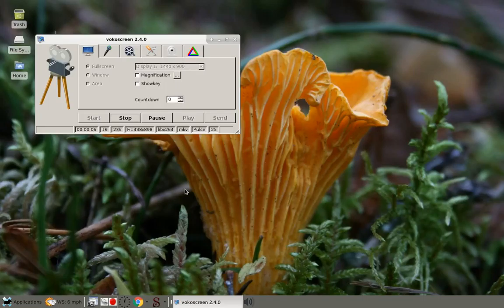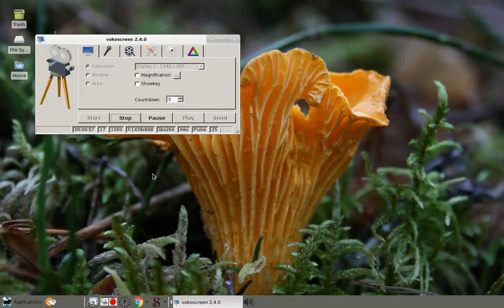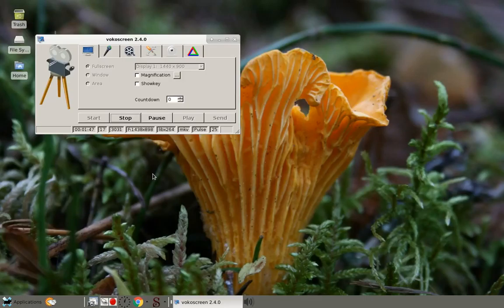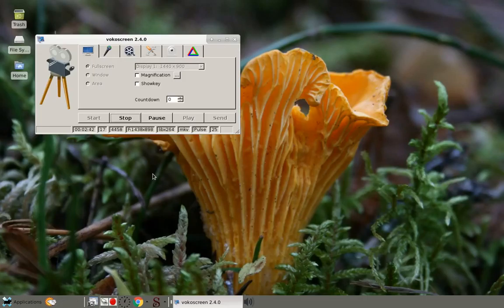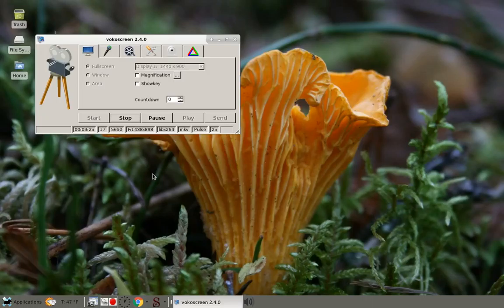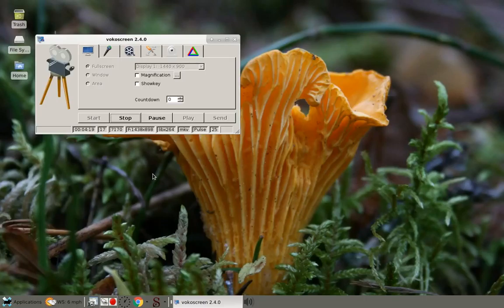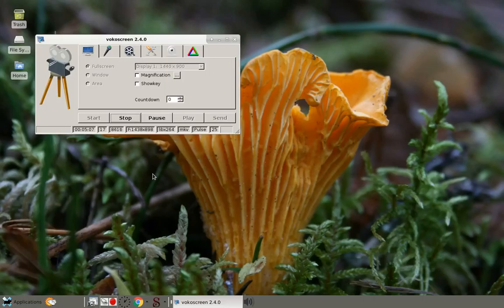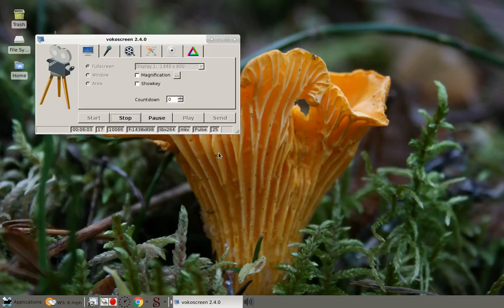Note on Debian Testing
Finally had some success upgrading to testing in Debian. Hope it continues to work well, as I have it set up to always track testing, thus it will automatically upgrade to next testing over time. hopefully.

Sorry about the crackle in the audio. That is something I have to work out still it seems.